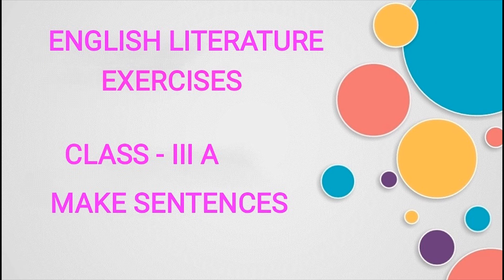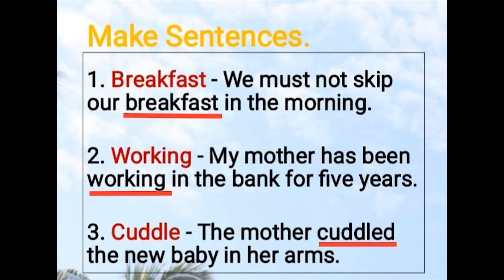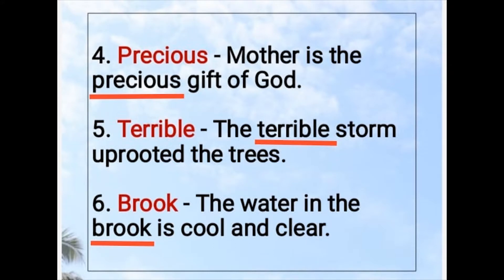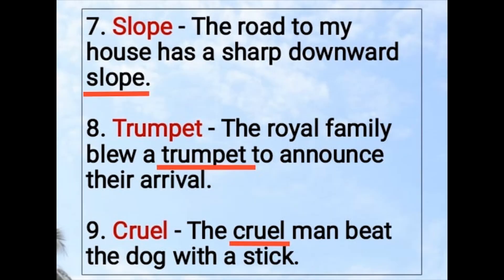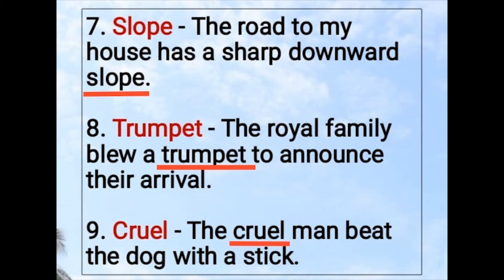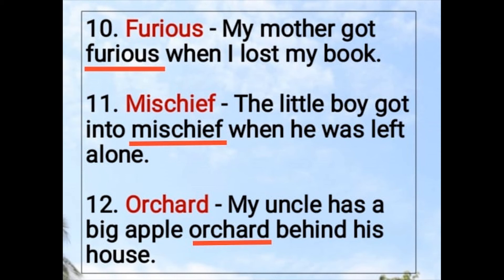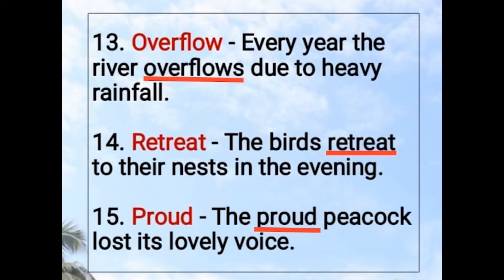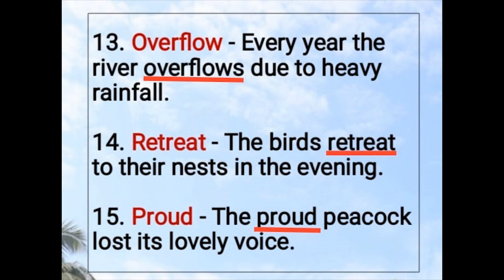Class III A, English LiteratureEng IIMake Sentences